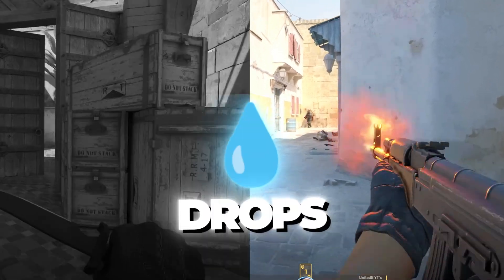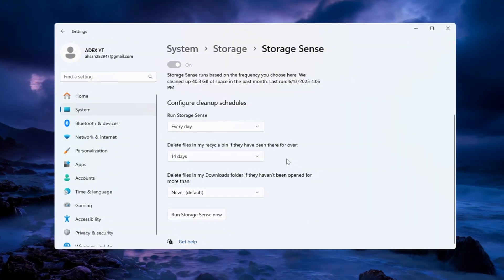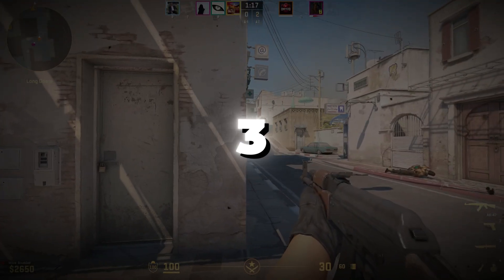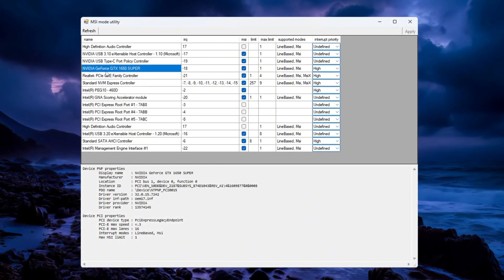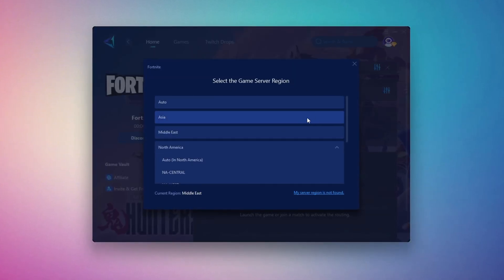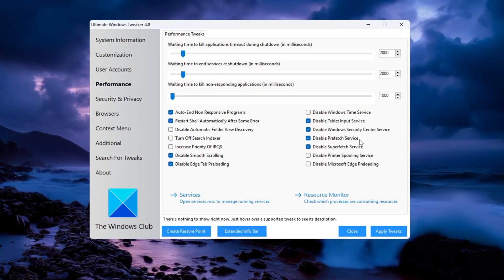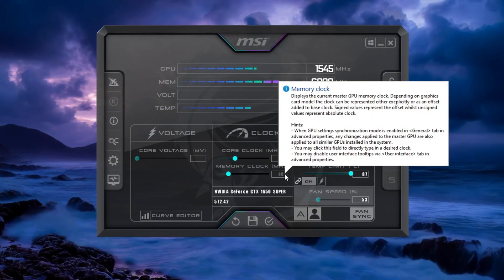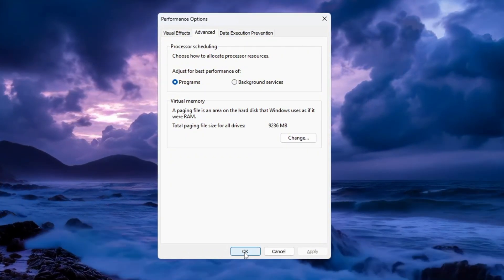HIDDEN CS2 TWEAKS TO BOOST FPS + FIX FPS DROPS & LAG (2025)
Are you struggling with low FPS, stutters, or lag in Counter-Strike 2? In this guide, I reveal powerful and hidden CS2 tweaks that will help you boost performance, fix input delay, and get smoother gameplay — even on low-end PCs!

✅ What this video covers:
• Disable Windows Power Throttling to unlock full CPU power
• CS2 Registry Priority tweaks for low-end, mid-end, and high-end PCs
• Use Chris Titus Tech Utility to remove background bloatware
• Optimize GPU interrupt priority using MSI Utility
• Boost CPU performance using ThrottleStop
• Overclock safely with MSI Afterburner for better GPU results
• Disable HPET to reduce input lag and stuttering in CS2

💻 These tweaks are safe, effective, and 100% tested in 2025 for both Windows 10 and 11!

📥 Tools & Files Included:
All tools mentioned (ThrottleStop, MSI Utility, Afterburner, Registry Tweaks, etc.) are included in the FPS Boost Pack linked in the comments or description.

⚠️ NOTE: Always create a system restore point before applying advanced system tweaks.

🎮 Let’s make CS2 run like a beast!